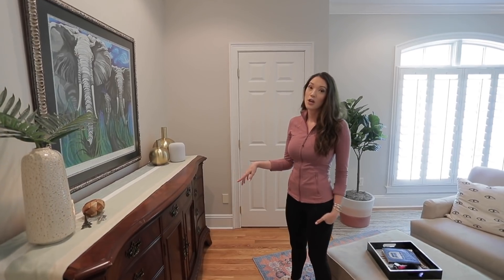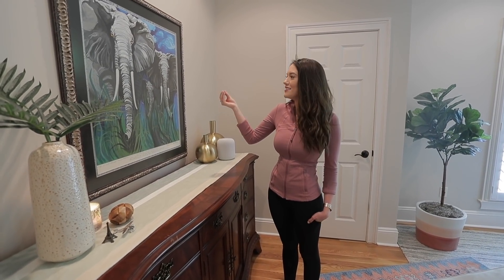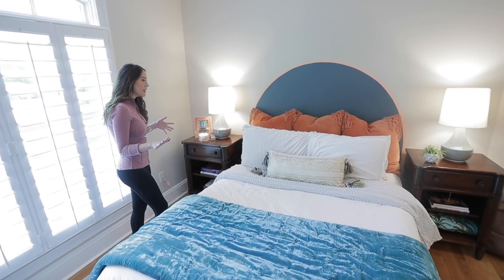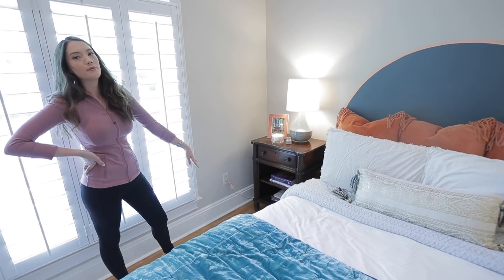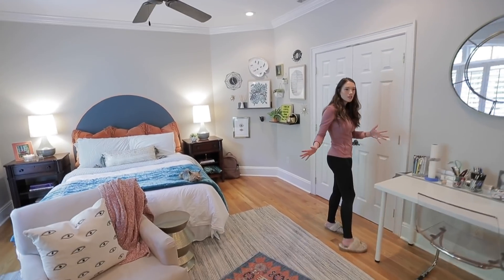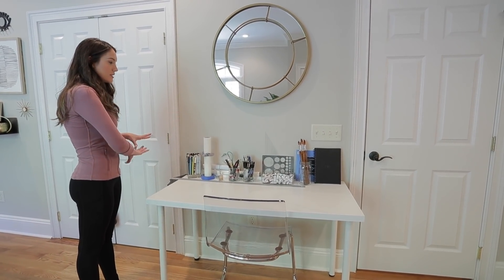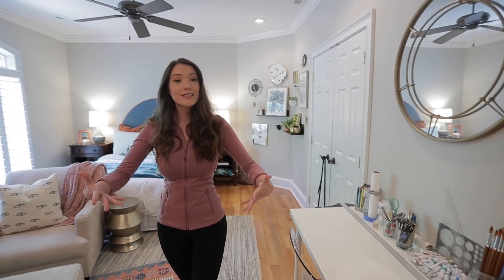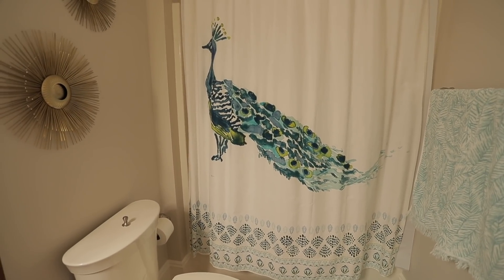ROOM TOUR! My Bedroom at My Parents' New House!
Hey guys! You asked for it, so here it is! This is a full room tour of my bedroom at my parents' house in Kingsport, TN (where I'm currently staying). I hope you enjoy!

Some other room tours from my past 12 years on Youtube